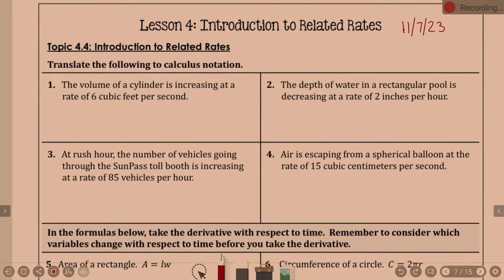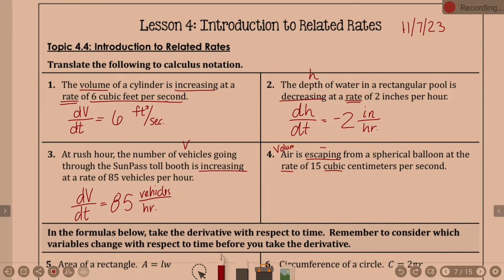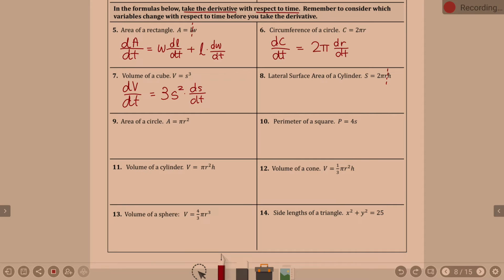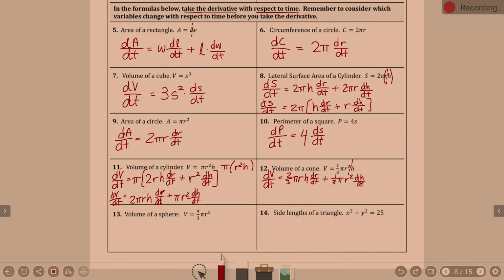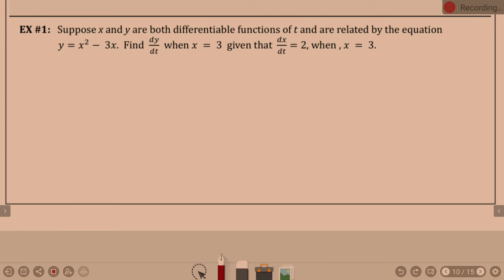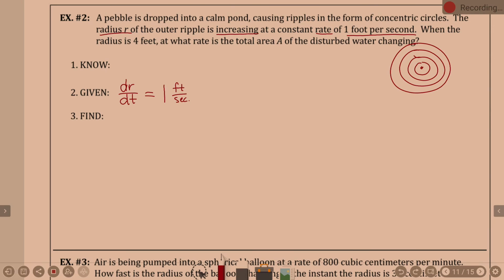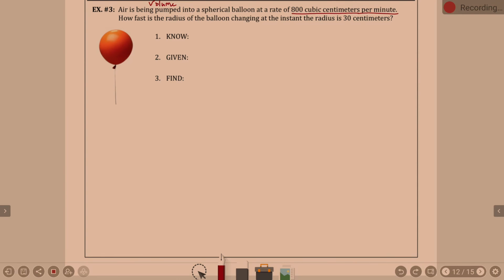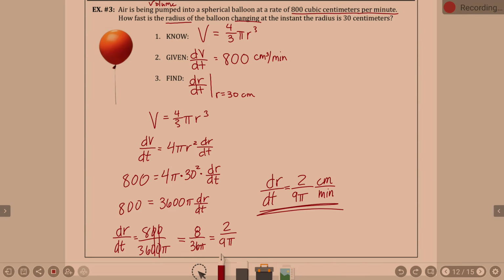AP Lesson 4 4 Day 1